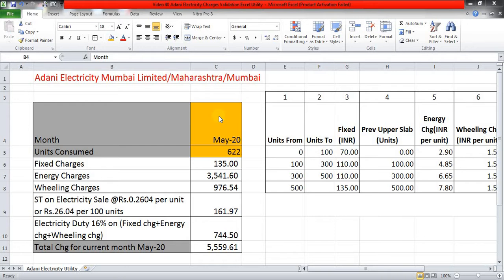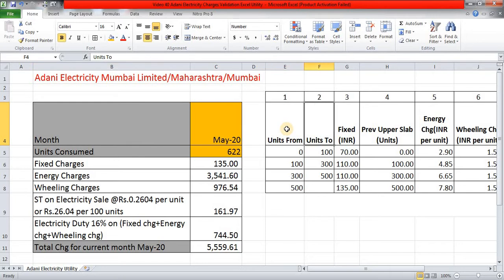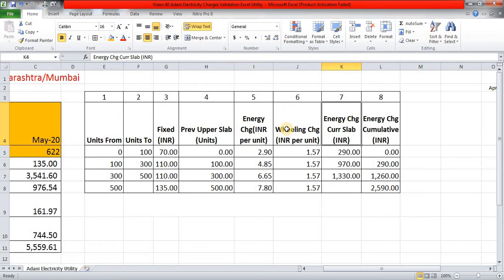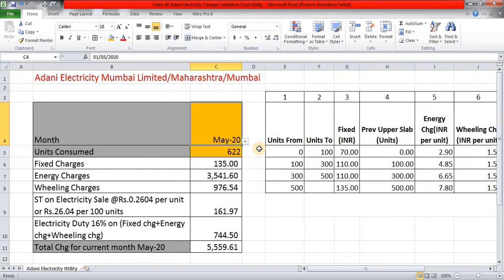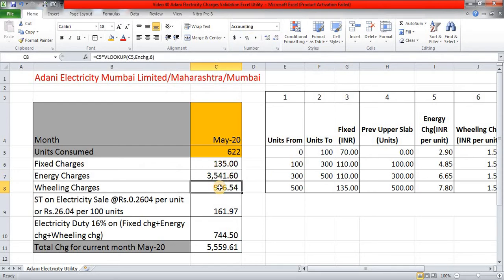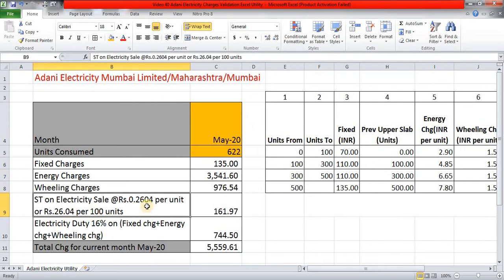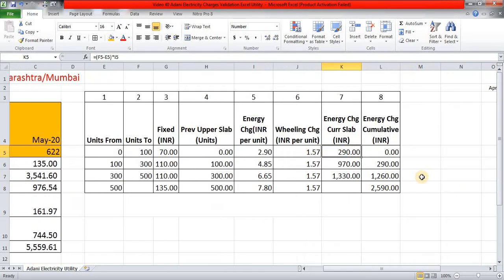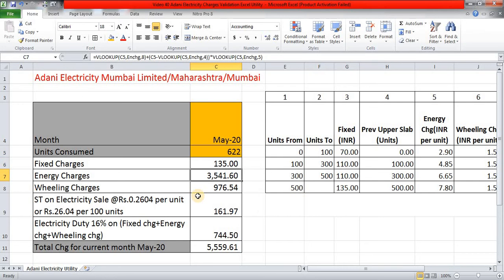Video 40 Adani Electricity Charges Validation Excel Utility Sachin Vartak Excel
adani electricity charges validation excel utility, sachin vartak, sachin vartak excel, vlookup, 3-D vlookup, vlookup with approximate match